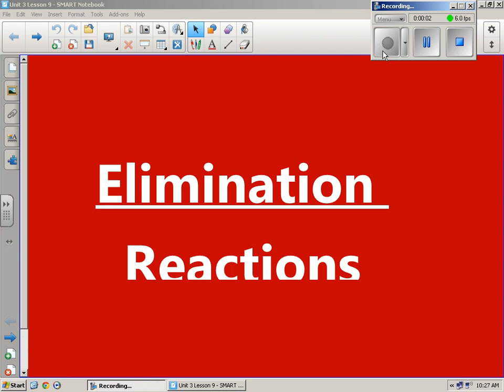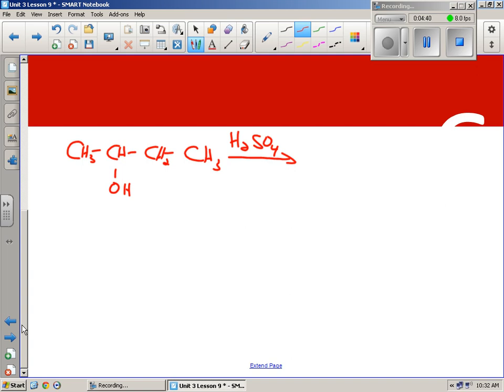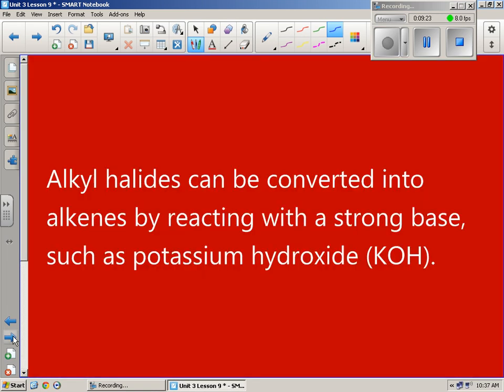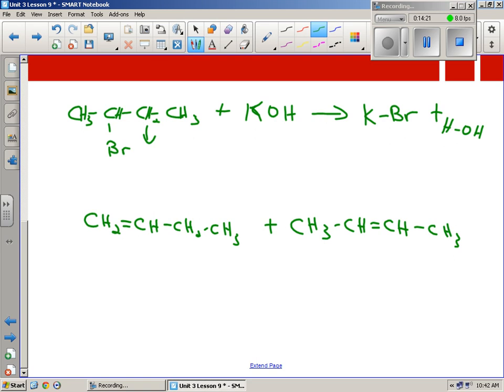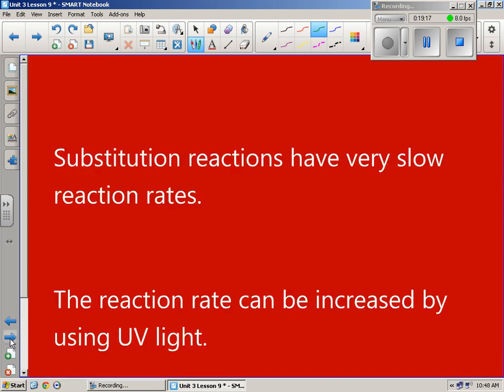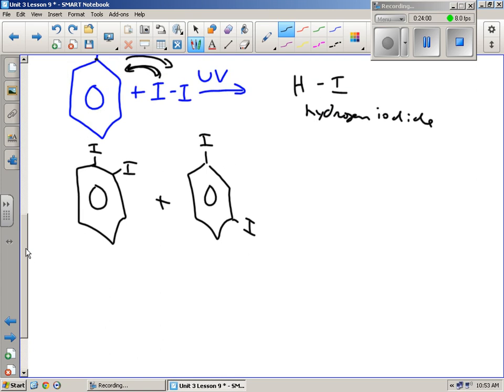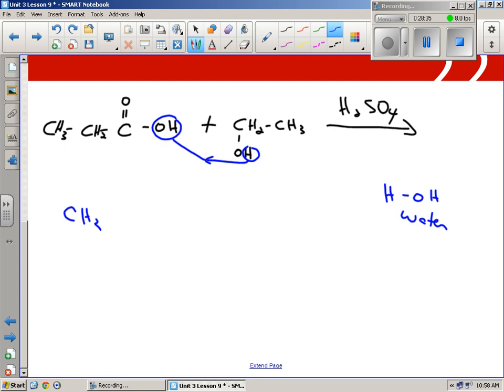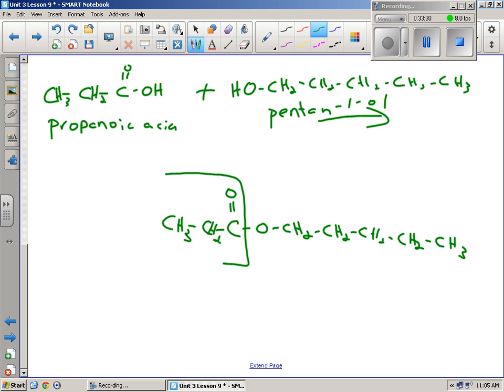Chem 30 Unit 3 Lesson 9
Elimination, Substitution, Esterification